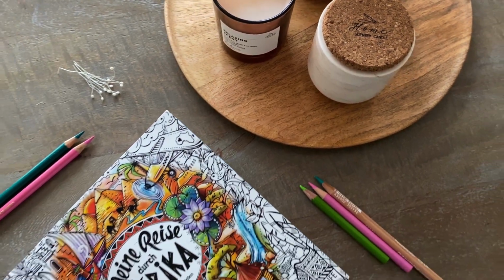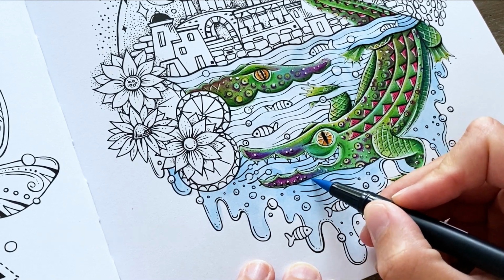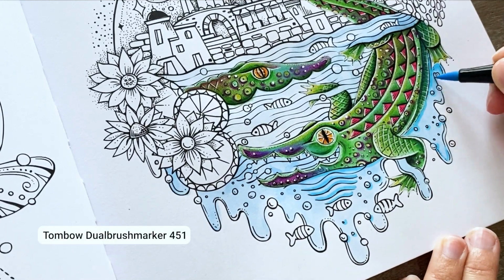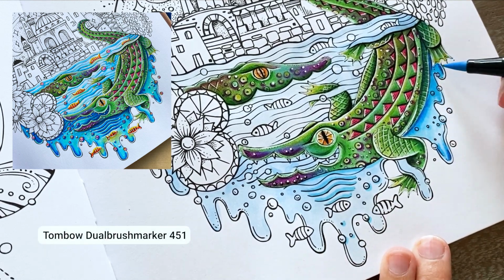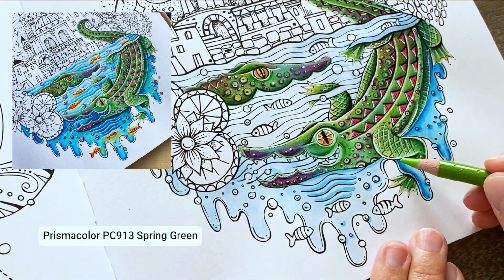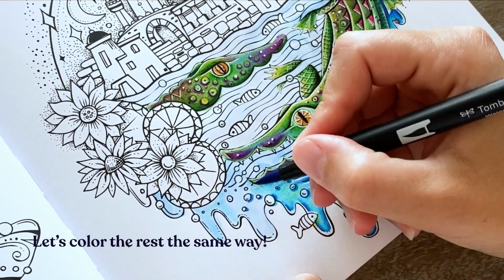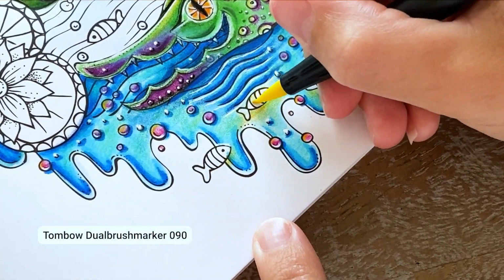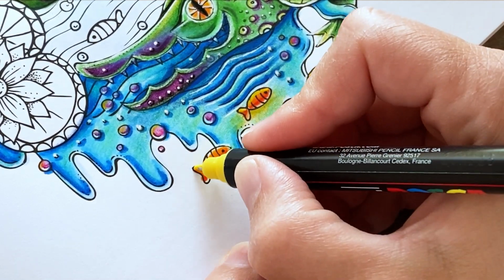How to color water 💧🐠 in Meine Reise durch Afrika from Rita Berman | Coloring Tutorial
Meine Reise durch Afrika from Rita Berman
Hey you! Using Winsor & Newton watercolor, Tombow dualbrushmarkers & colored pencils. I’m happy to answer any question you have!

*Materials used*
Winsor & Newton Cotman Watercolor Palette
Prismacolor Pencils
Polychromos Pencils

For the water
Winsor and Newton Cerulean Blue
Tombow Dualbrushmarker 451
Tombow Dualbrushmarker 452
Tombow Dualbrushmarker 476

Luminance 671 Chrysacolla Blue
Prismacolor PC919 Non-Photo Blue
Prismacolor PC103 Cerulean Blue
Prismacolor PC208 Indanthrone Blue

Prismacolor PC913 Spring Green
Luminance 214 Beryl Green
Polychromos 276 Chrome Oxide Green

Prismacolor PC993 Hot Pink
Prismacolor PC994 Process Red

Prismacolor PC917 Sunburst Yellow
Polychromos 111 Cadmium Orange

White Sakura Gelly Roll
White Posca Pen

Polychromos 223 Deep Red

Yellow Posca Pen

Raquel from Teacupsandart